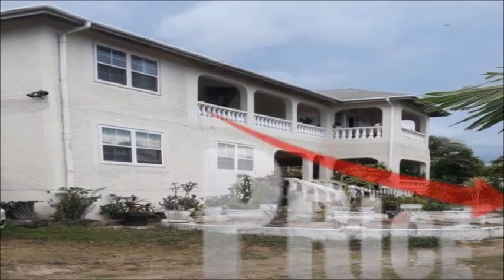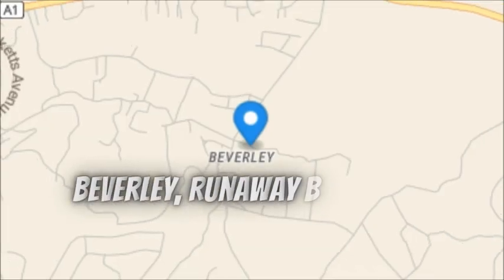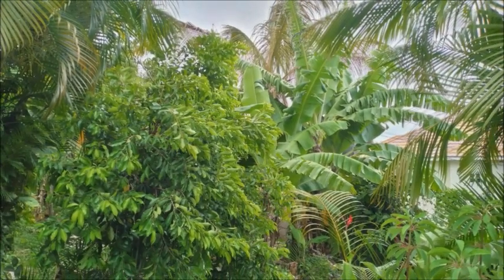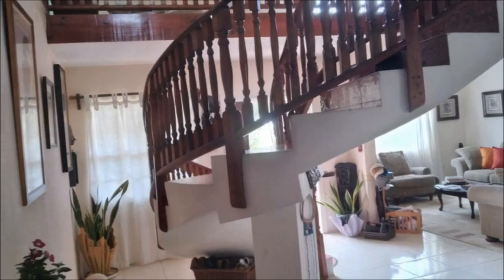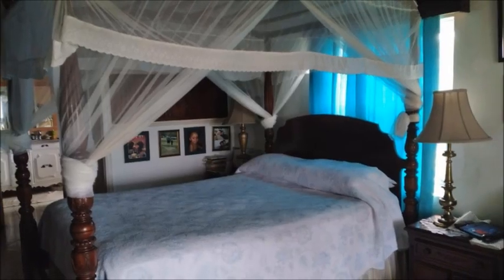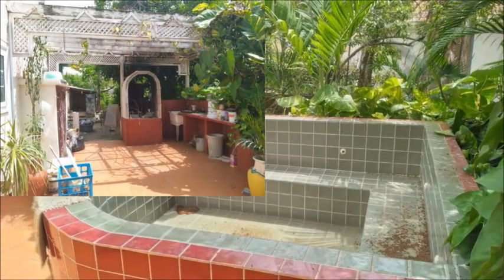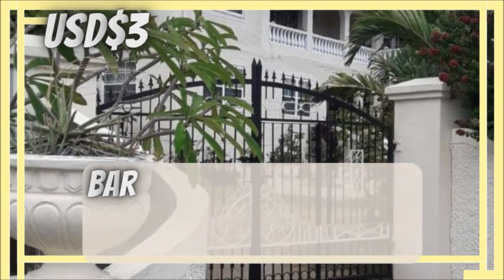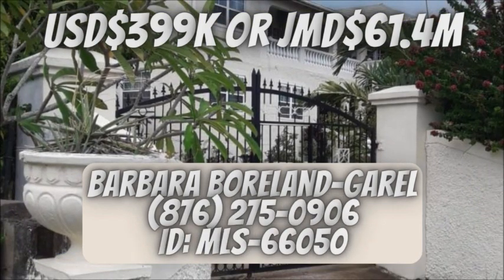Ocean View 5 Bedroom 4 Bathroom House for sale at Beverley, Runaway Bay, St Ann, Jamaica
Well fruited approximately 1/2 acre lot with a spectacular view of the sea. There are 2 bedrooms downstairs and 3 upstairs. The primary bedroom has an en suite bathroom with a balcony to enjoy the cool sea breezes and to relax. There is a separate tv/living room upstairs as well as an office. Laundry room and a breakfast room are off the kitchen to the front and back. A hot tub awaits as well as a swing with the freedom to pick coconuts, ackee, pear and mangoes. Please call your agent!

AGENT DETAIL
Barbara Boreland-Garel
id: MLS-66050